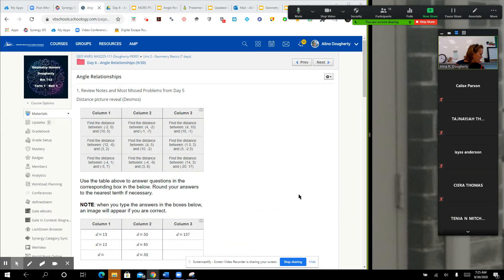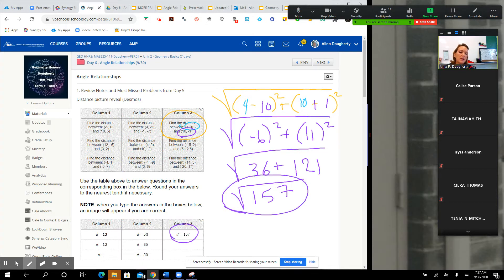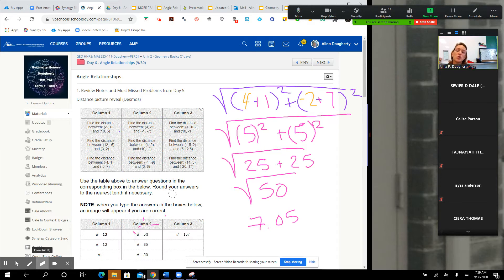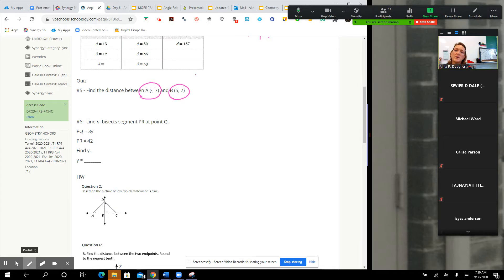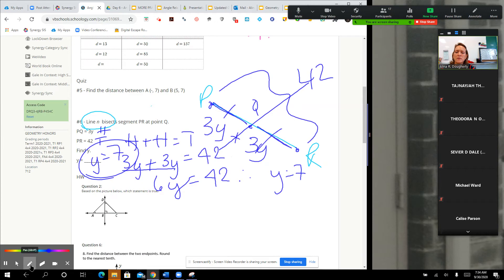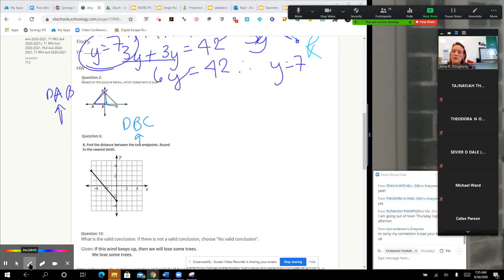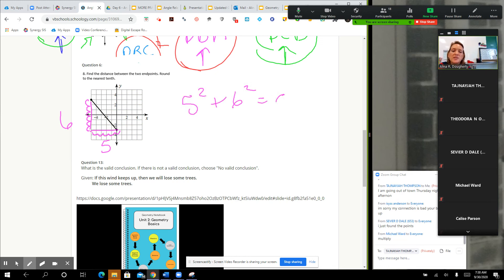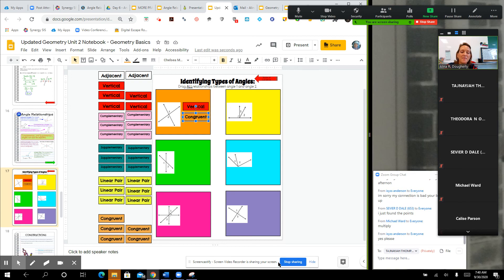Day 5 Most Missed Questions Distance